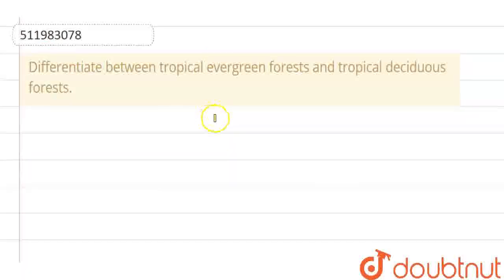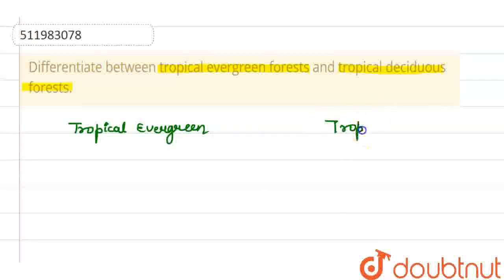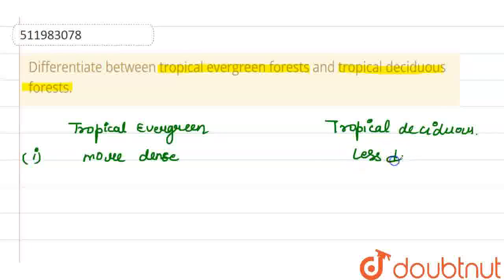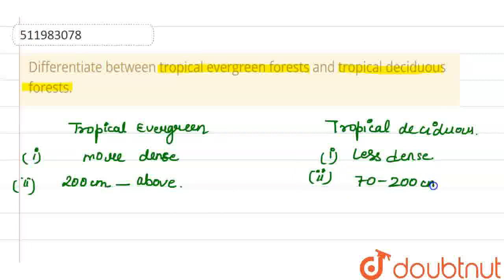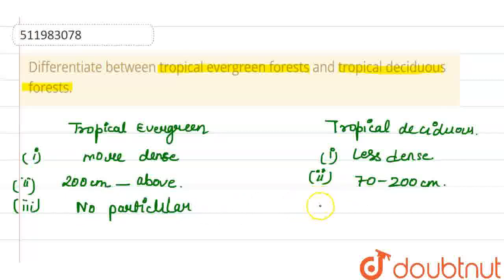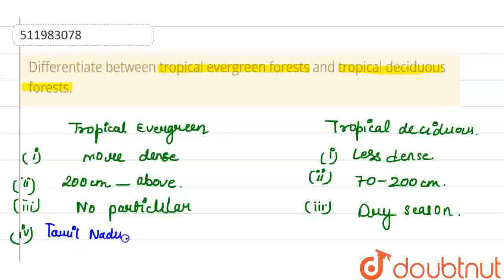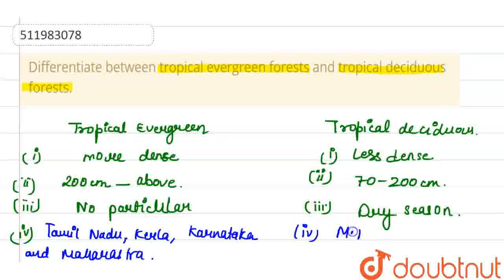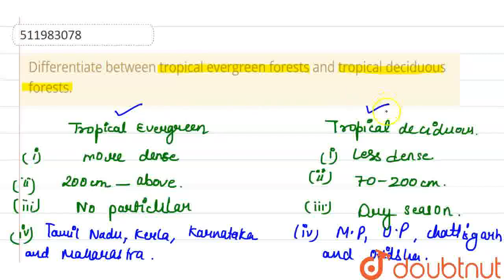Differentiate between tropical evergreen forests and tropical deciduous forests. | CLASS 11 | NA...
Differentiate between tropical evergreen forests and tropical deciduous forests.
Class: 11
Subject: GEOGRAPHY
Chapter: NATURAL VEGETATION
Board:CBSE

👉 Have Any Query? Ask Us.